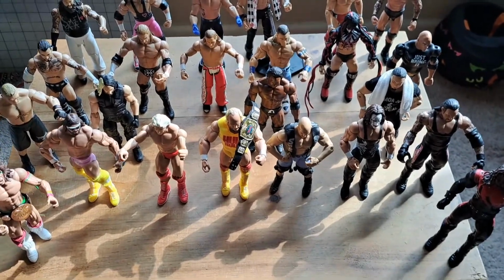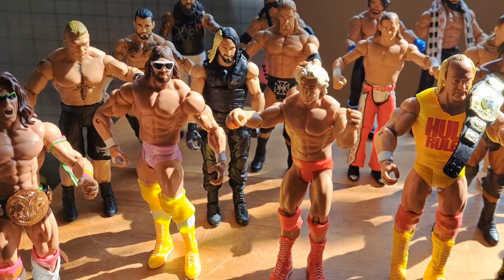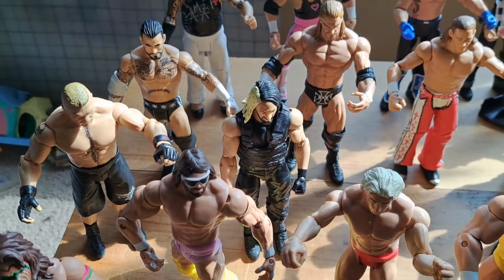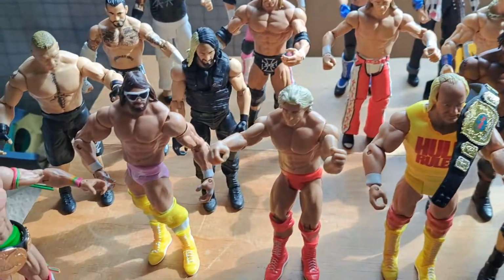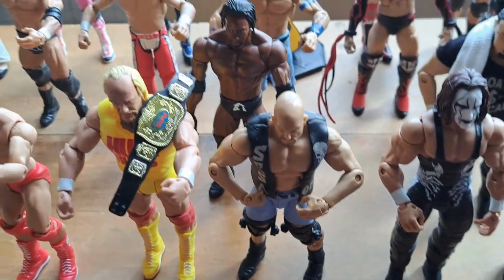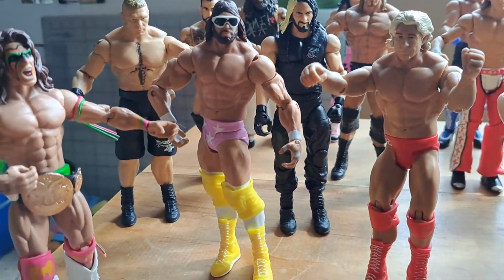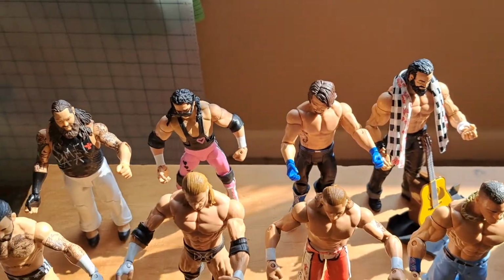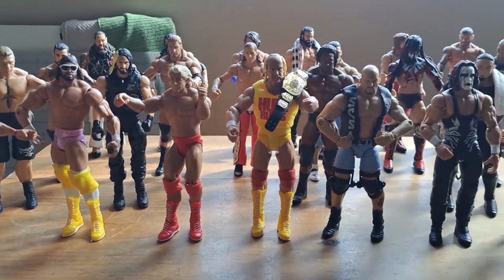WWE WRESTLING MATEL ACTION FIGURES REVIEW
WWE WRESTLING MATEL FIGURES REVIEW